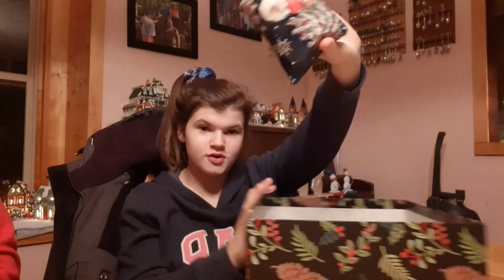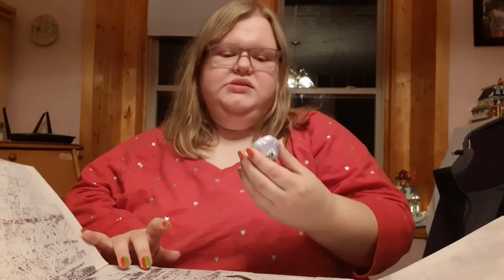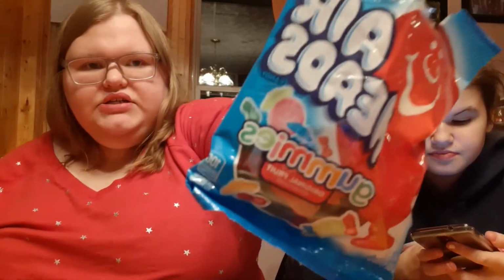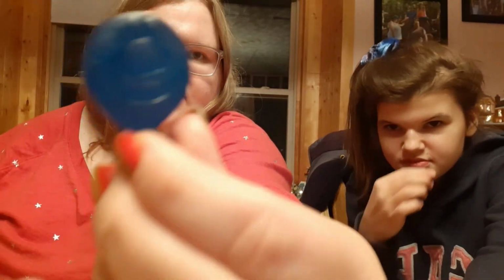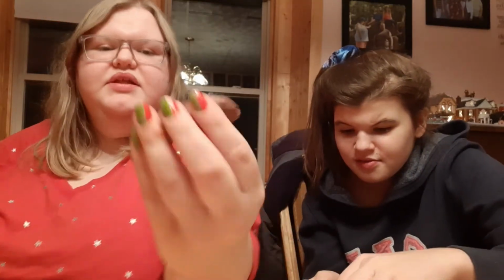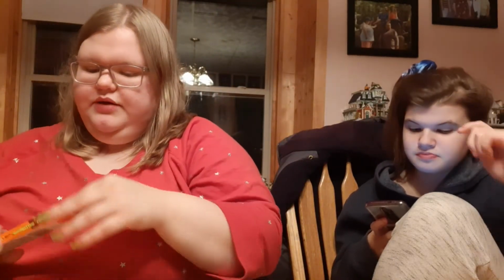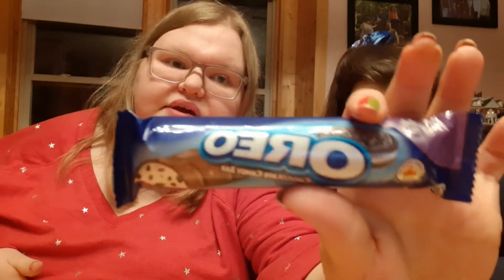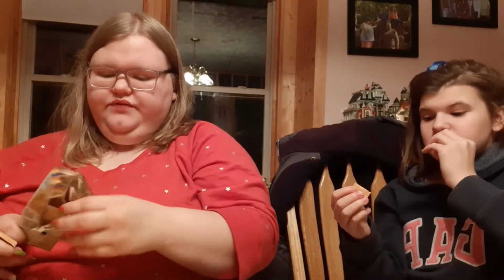2010's Candy (Adv. #9)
New video when I'm not lazy

Question: What is your favorite candy?